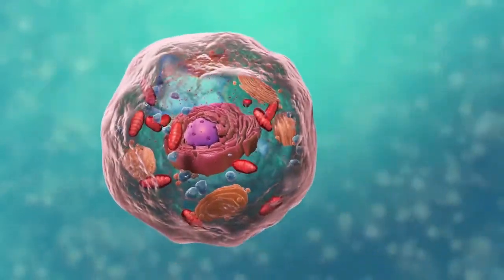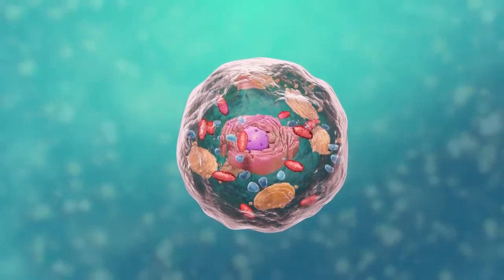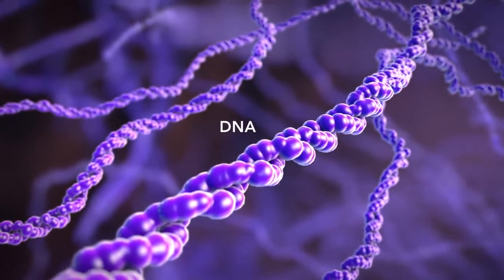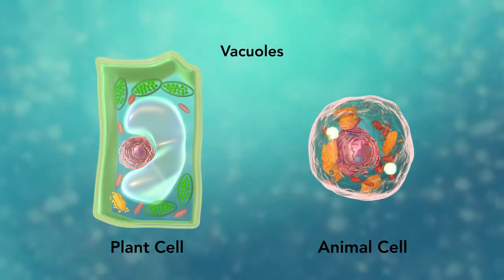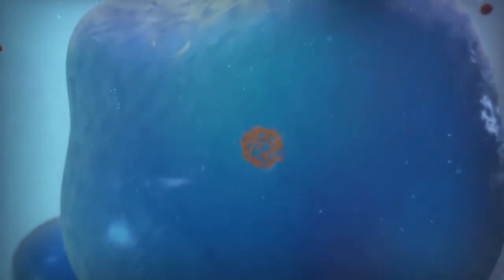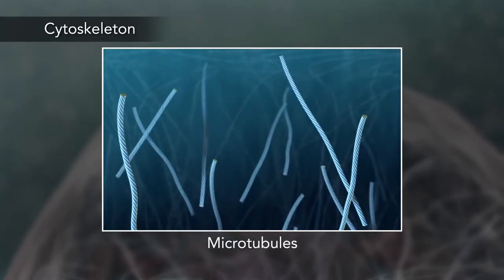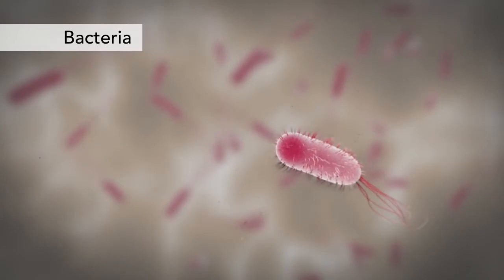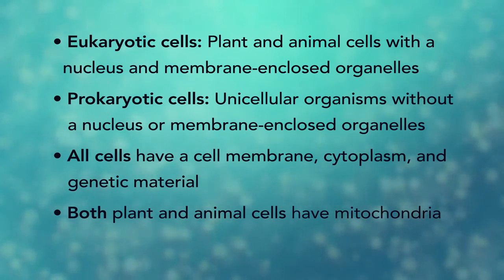007 Biology Cell Structure with Joanne Jezequel